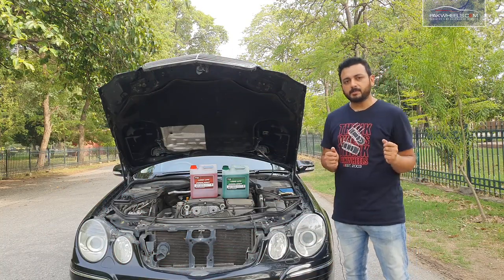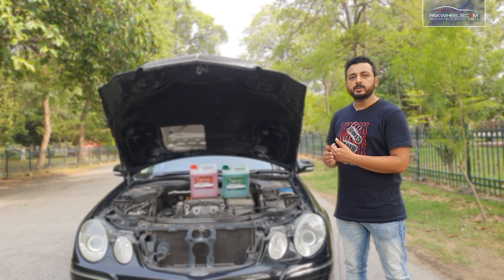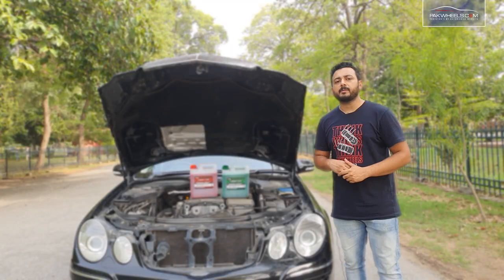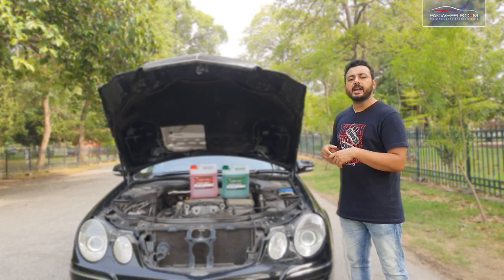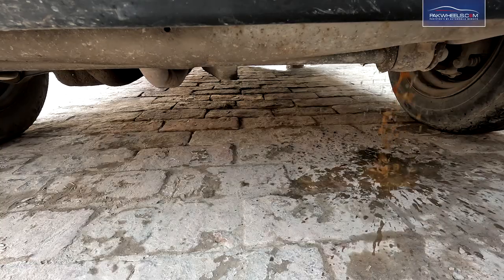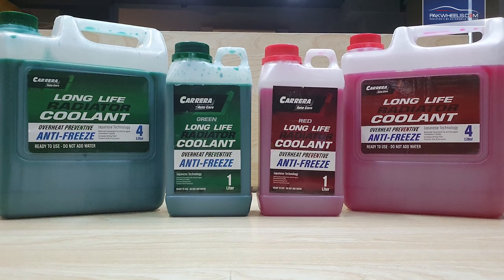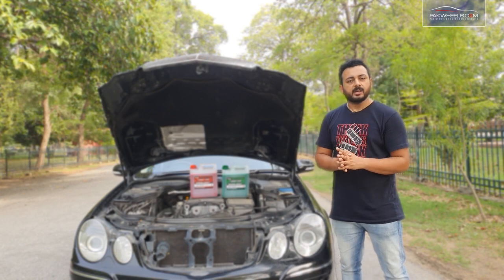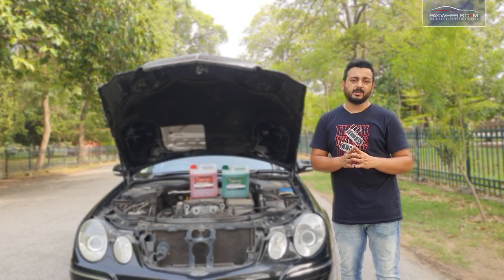Carrera Radiator Coolant | PakWheels Auto Parts & Accessories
Carrera Radiator Coolant is a ready-to-use coolant that will prevent your engine not only from overheating but also save it from rusting! Watch the complete video and find out all about this amazing product.

⭐CURRENTLY AVAILABLE AT DISCOUNTED PRICES!⭐